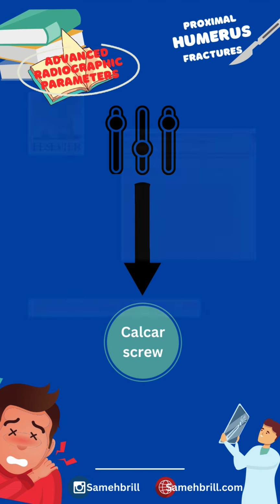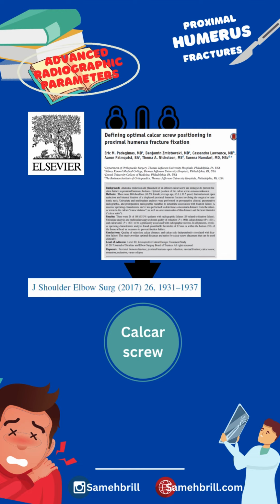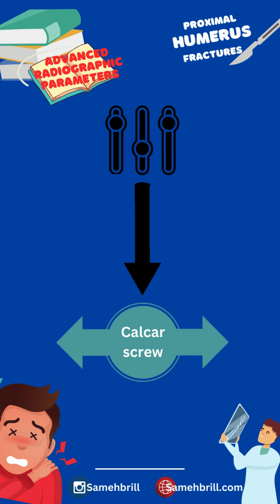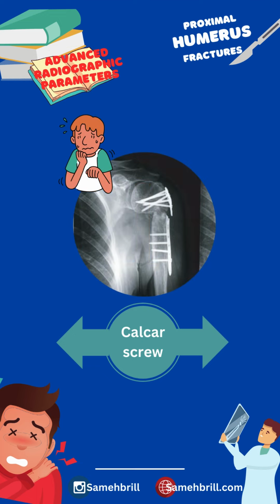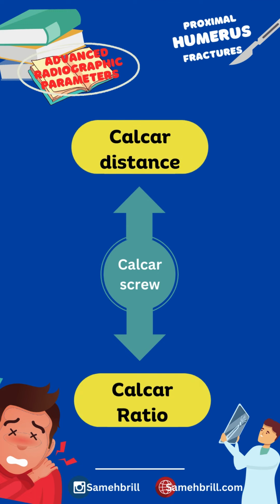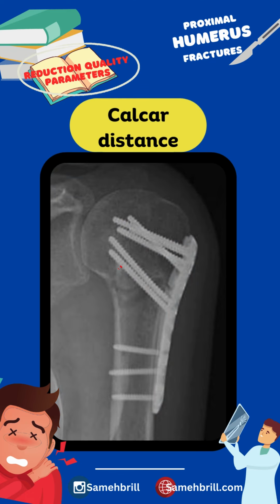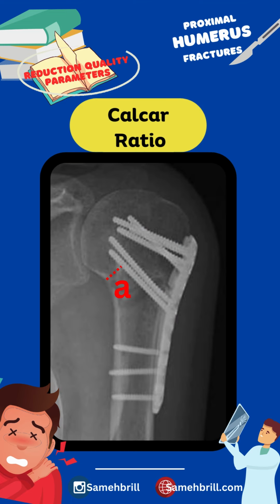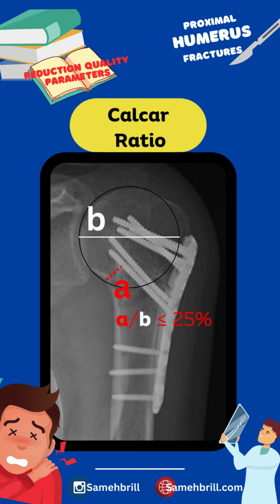OrthoConcepts - Proximal Humerus ( Humeral Head) Radiographic Parameters (Part 1)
Master the art of interpreting proximal humerus radiographs! This video dives deep into:

Normal anatomy and common fracture patterns
Key radiographic views and their significance
Identification of occult fractures and dislocations
Practical tips for optimizing fracture classification